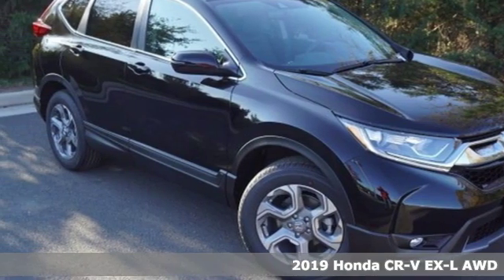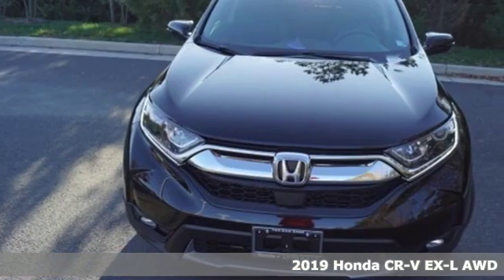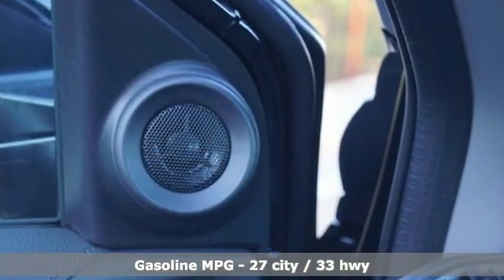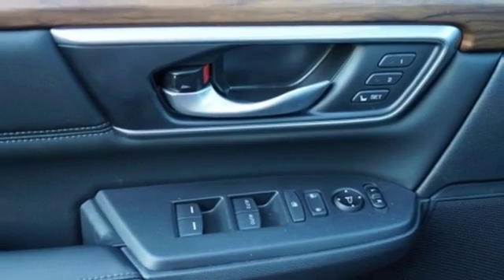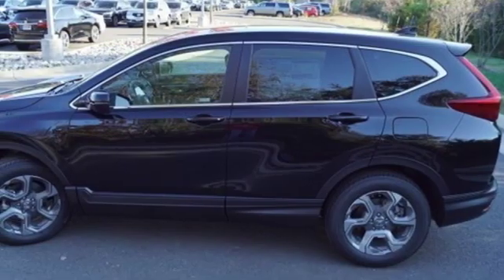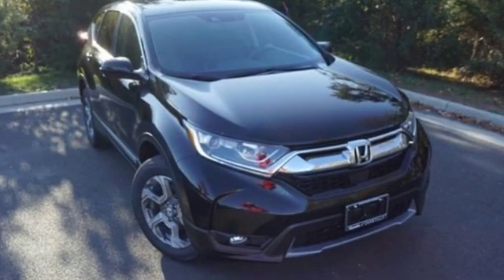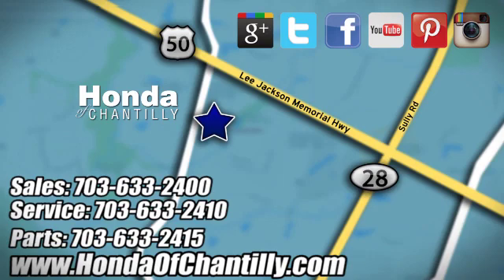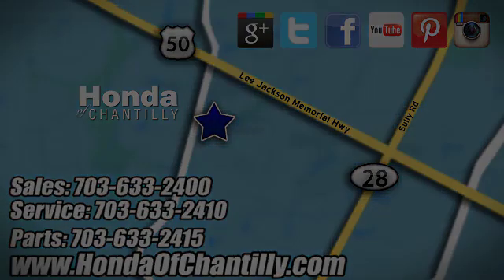New 2019 Honda CR-V 1.5T Centreville Chantilly, DC HCKE062056 - SOLD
Year: 2019
Make: Honda
Model: CR-V 1.5T
Trim: EX-L
Engine: 1.5L I4 DOHC 16V
Transmission: CVT
Color: Black
Interior: Black
Stock #: HCKE062056
VIN: 7FARW2H8XKE062056
Crystal Black Pearl 2019 Honda CR-V 1.5T EX-L AWD CVT 1.5L I4 DOHC 16V ABS brakes, Active Cruise Control, Alloy wheels, Compass, Electronic Stability Control, Front dual zone A/C, Heated door mirrors, Heated Front Bucket Seats, Heated front seats, Illuminated entry, Leather Seat Trim, Low tire pressure warning, Power Liftgate, Power moonroof, Remote keyless entry, Traction control.brbrRecent Arrival! 27/33 City/Highway MPGbrbrbrAll prices exclude taxes, title, license, and dealer processing fee of $799.00. Published price subject to change without notice to correct errors or omissions or in the event of inventory fluctuations. All features not on all vehicles. Vehicles shown are for illustration purposes only. MPG is based on 2017 EPA mileage ratings. Use for comparison purposes only. Your actual mileage will vary, depending on how you drive and maintain your vehicle, driving conditions, battery pack age/condition (hybrid only), and other factors.

Address:
4175 Stonecroft Boulevard